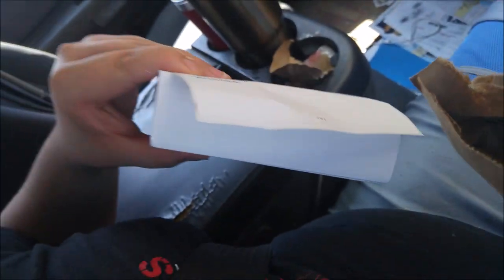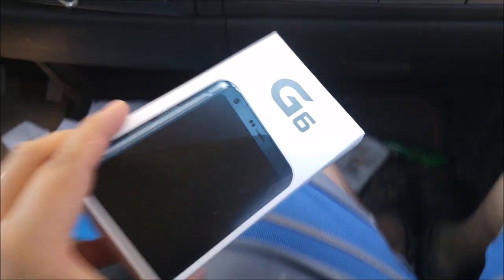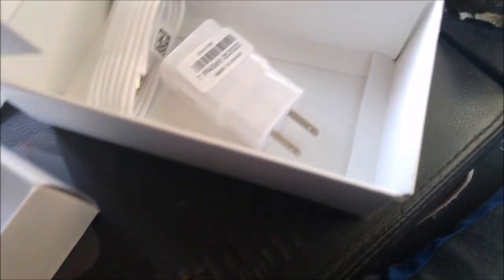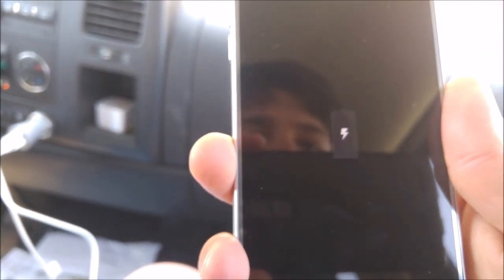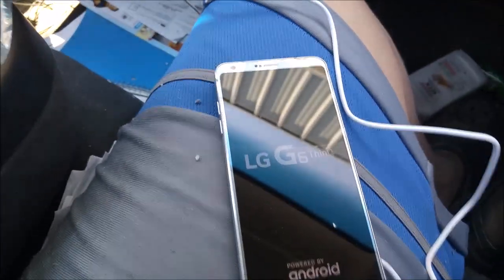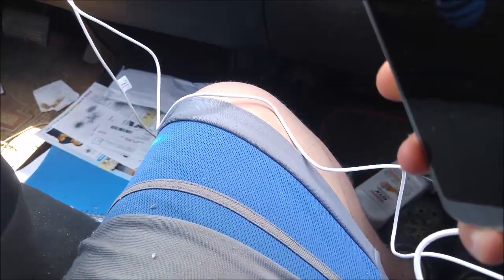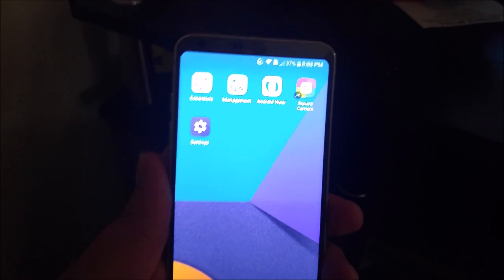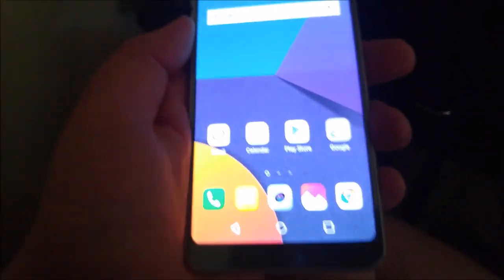LG G6 unboxing